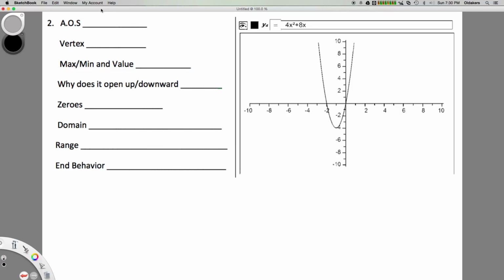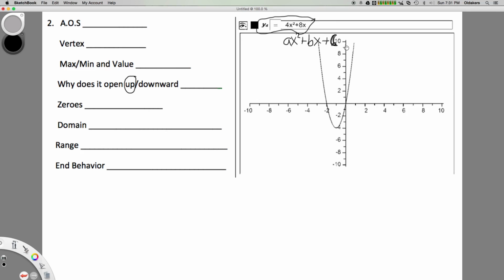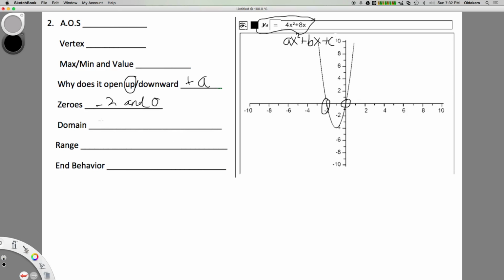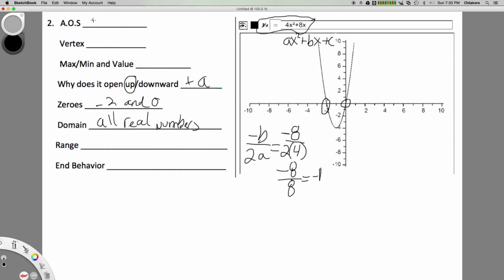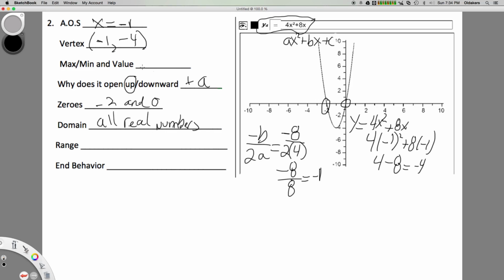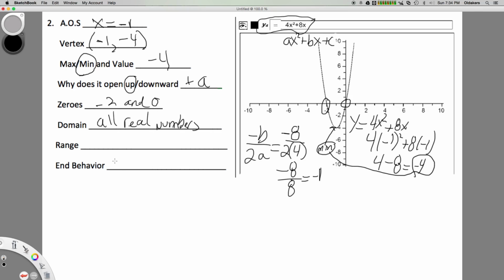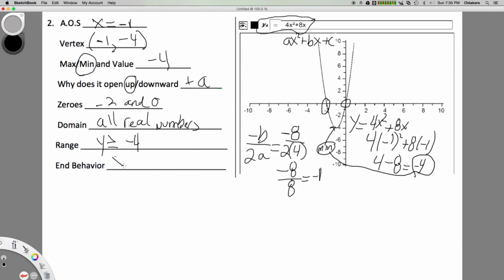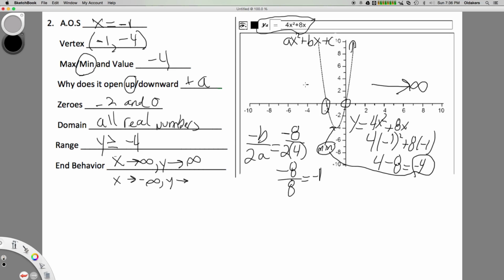Characteristics of a Parabola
Axis of symmetry, vertex, end behavior... etc.